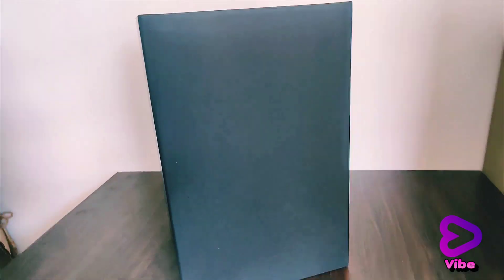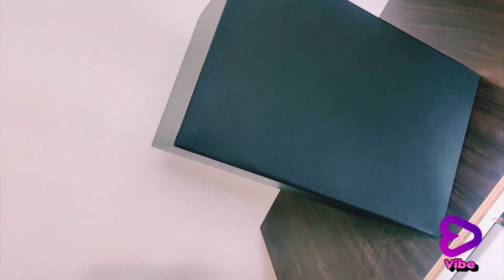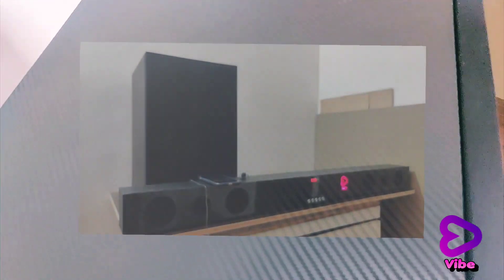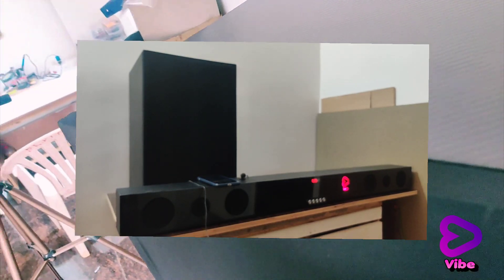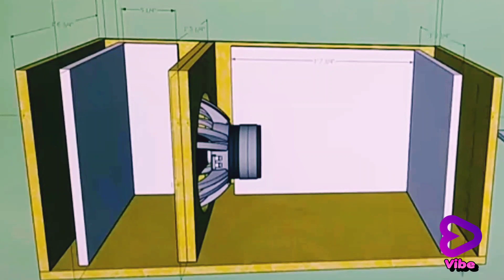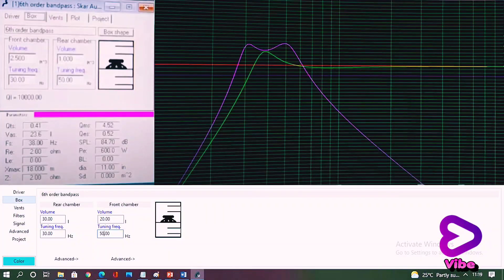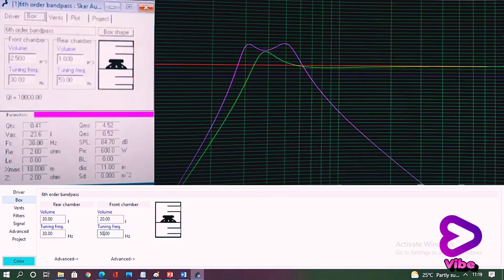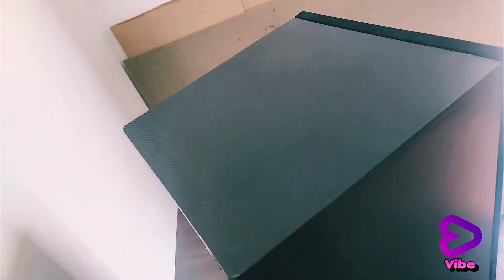Sub woofer, 2.1 Soundbar (Part 2)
#2.1 Sound bar, class d amplifier, Wuzhi Audio, 100 watt